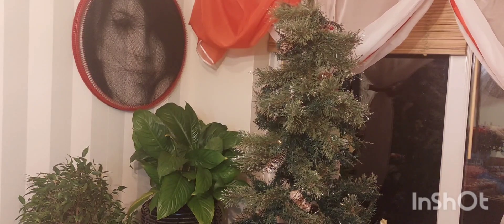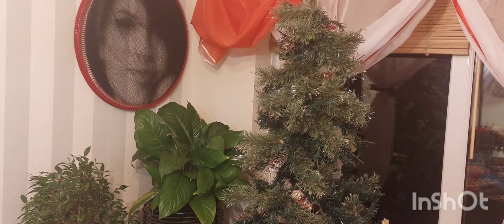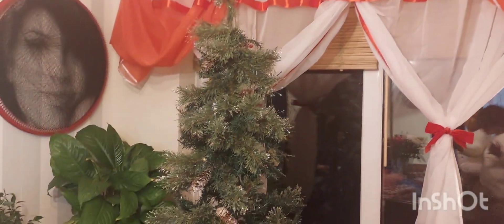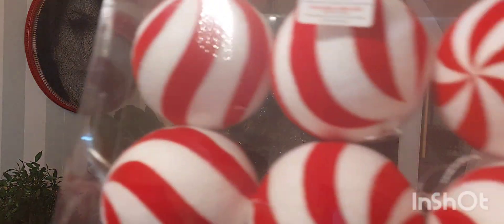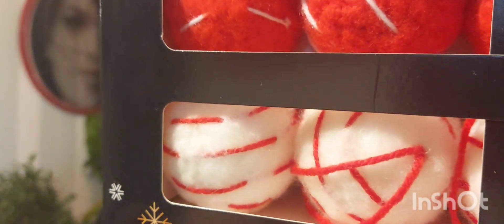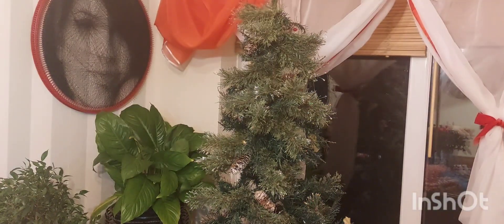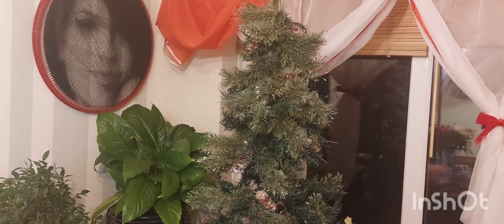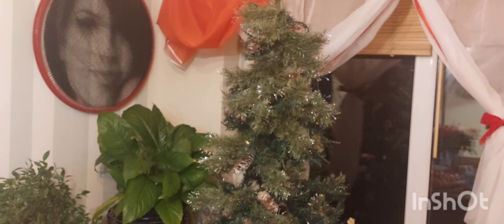2024 Dining Room Decor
IT'S THAT TIME OF THE YEAR